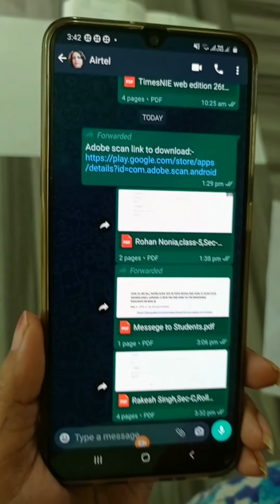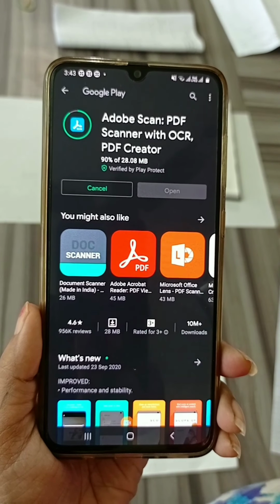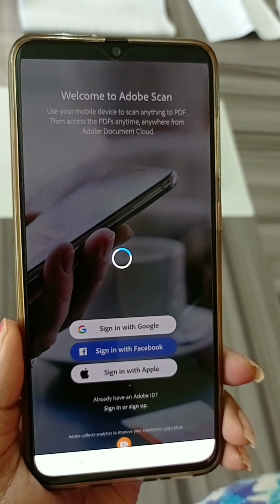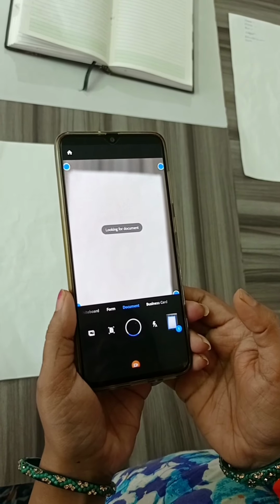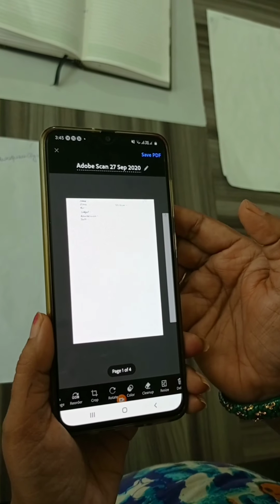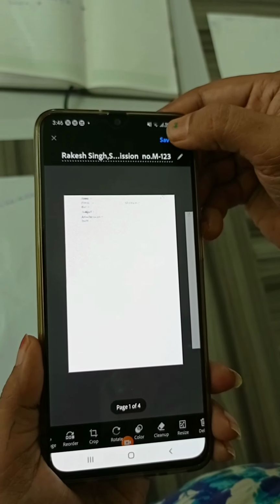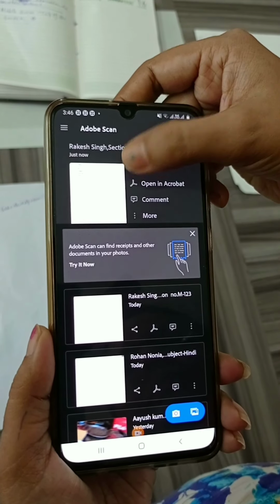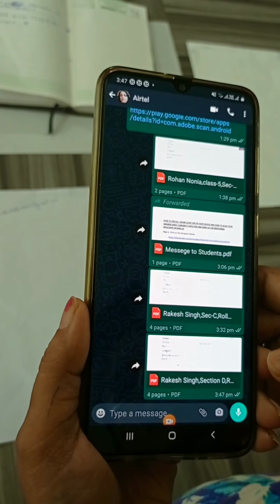Guidelines for uploading PDF files|DAV MODEL SCHOOL,KSTP,ASANSOL